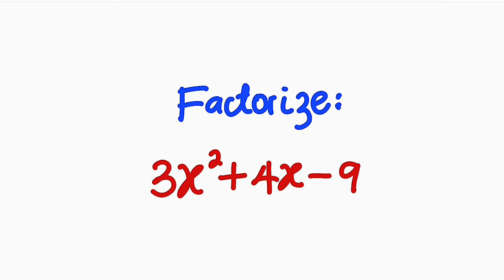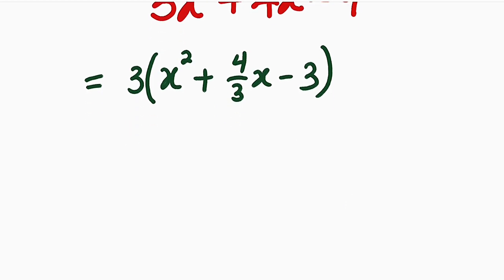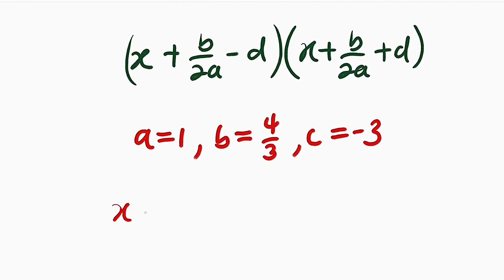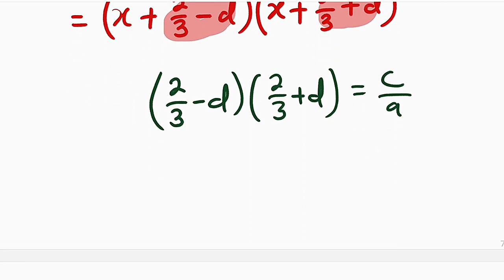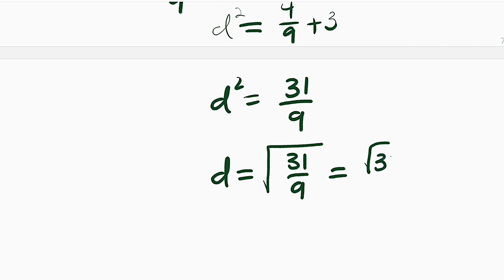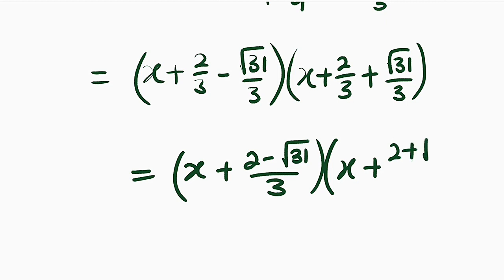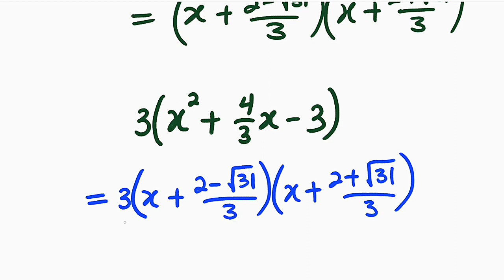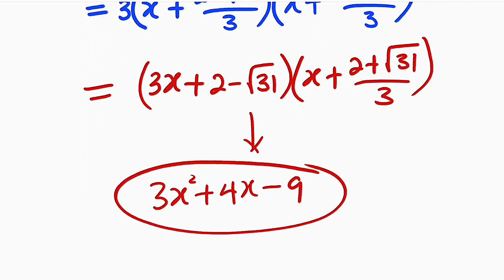How to factorize 3x²+4x-9